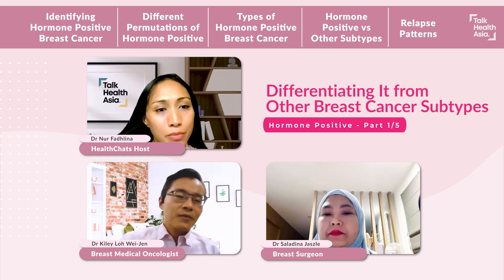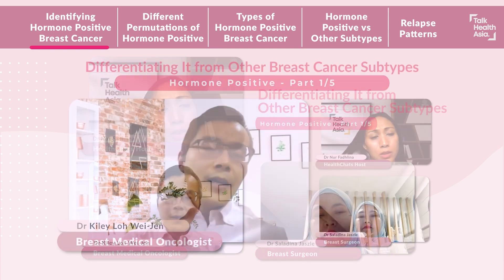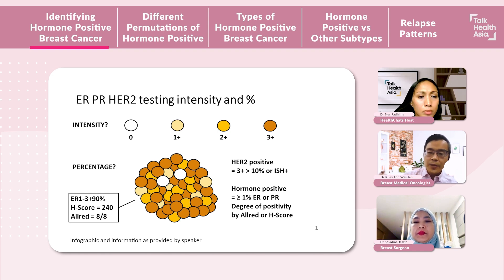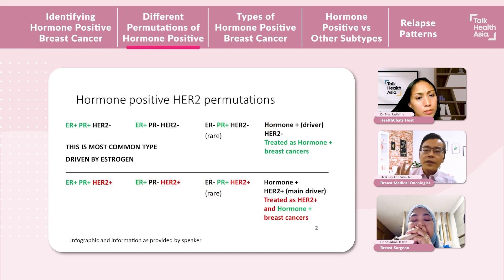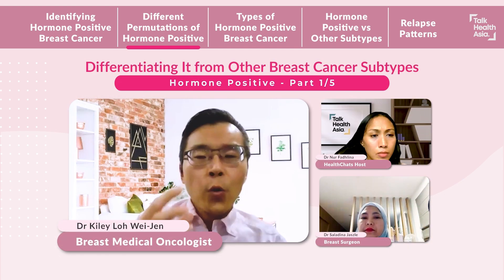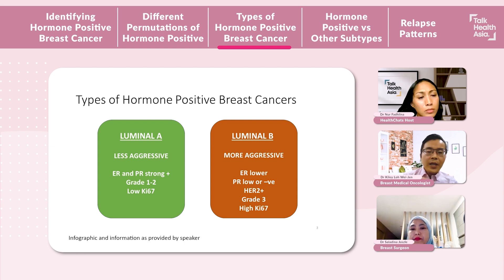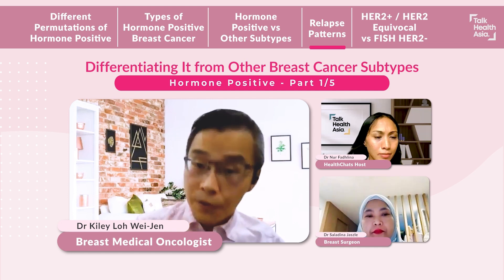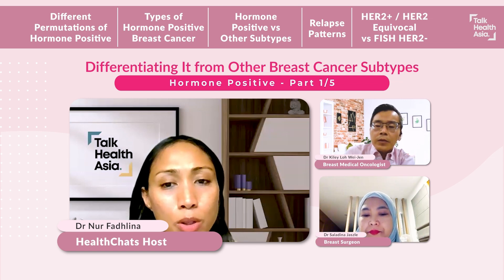What Does Hormone Positive Breast Cancer Look Like? | Dr Kiley Loh & Dr Saladina Jaszle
How do you know if your breast cancer is Hormone Positive? Is it LESS aggressive? How is it different from Triple Negative and HER2 breast cancer? What are its relapse patterns? Why is it important to identify the breast cancer subtypes?

In the first episode of this five-part series, Breast Medical Oncologist Dr Kiley Loh Wei-Jen & Breast Surgeon Dr Saladina Jaszle introduce Hormone Positive Breast Cancer, often known as the most common subtype.

This series is part of Together,Gather, a movement by TalkHealthAsia.com in collaboration with Breast Cancer Welfare Association (BCWA) for kickstarting better breast health literacy in Malaysia. To help women diagnose breast cancer early for better survival outcomes. To educate women about different breast cancer subtypes to encourage treatments that match breast cancer subtypes.

00:00 Introduction
00:40 Identifying Hormone Positive Breast Cancer
05:21 Different Permutations of Hormone Positive
07:50 Types of Hormone Positive Breast Cancer
09:18 Hormone Positive vs Other Subtypes
10:12 Relapse Patterns
11:11 HER2+ / HER2 Equivocal vs FISH HER2-

ABOUT US
+ Healthcare Bite-sized Videos
+ Private Doctors Easy-search Directory
+ Private Hospitals Informative Listing